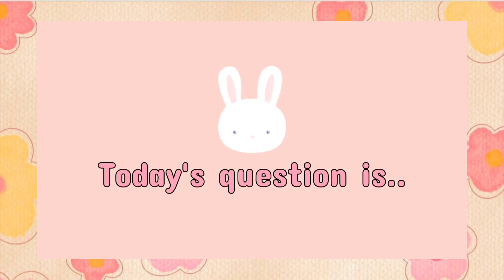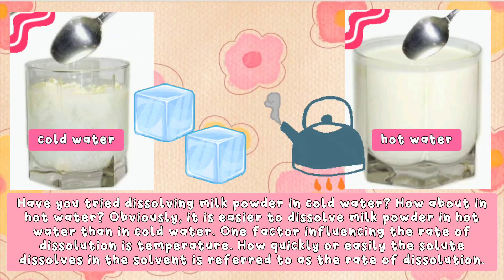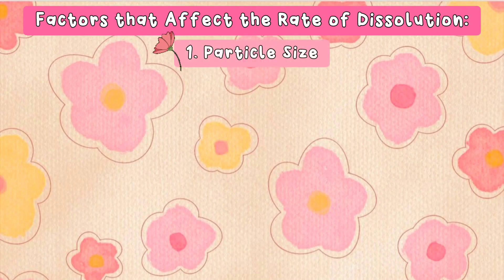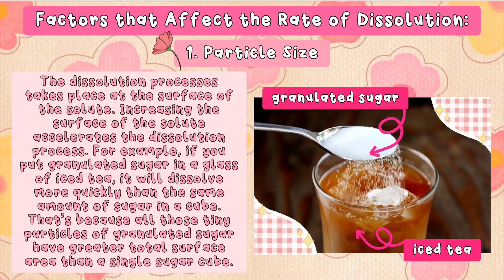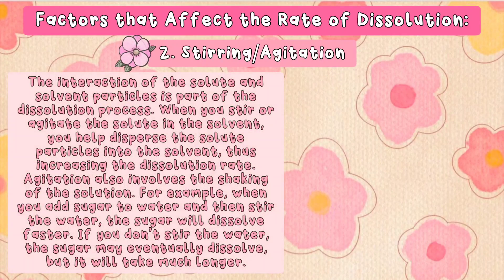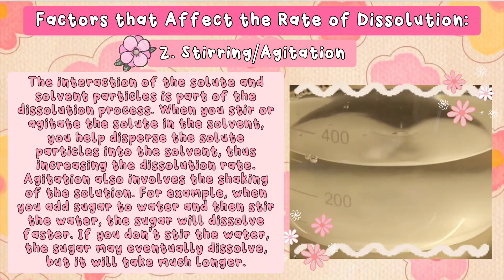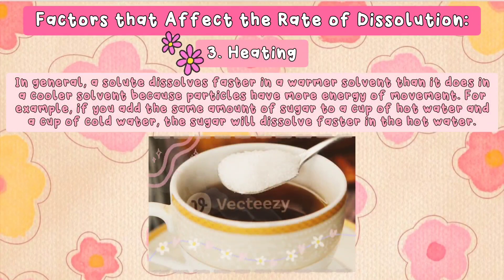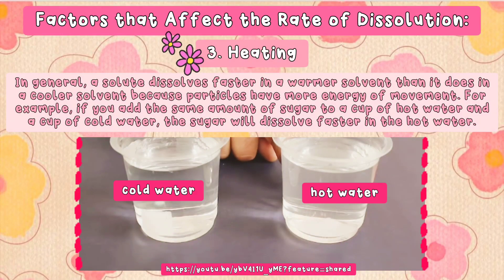💟 (SCIENCE) What are the Factors Affecting the Rate of Dissolution?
✨️ What are the Factors Affecting the Rate of Dissolution?

Have you ever wondered why sugar dissolves faster in hot tea than in iced tea? Or why stirring a drink helps the solute disappear quicker? In this video, we’ll explore the factors that affect the rate of dissolution and break them down with easy-to-understand explanations and relatable examples!

💡 Topics Covered:

1️⃣ Particle Size: Learn how the surface area of solute particles impacts the dissolution process.

2️⃣ Stirring or Agitation: Discover how mixing helps the solute disperse and dissolve faster.

3️⃣ Heating: Understand why temperature plays a key role in speeding up dissolution.

📚 Examples discussed in the video:

Granulated sugar vs. sugar cubes in iced tea.

Stirring sugar in tea vs. letting it sit.

Sugar dissolving faster in hot tea compared to cold tea.

💖This video is perfect for students, science enthusiasts, or anyone curious about the science behind everyday phenomena.